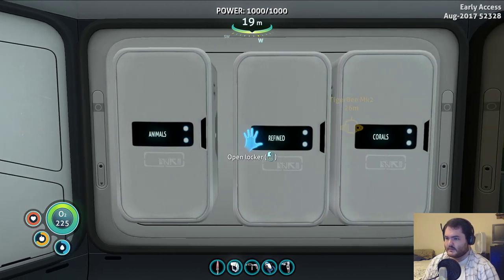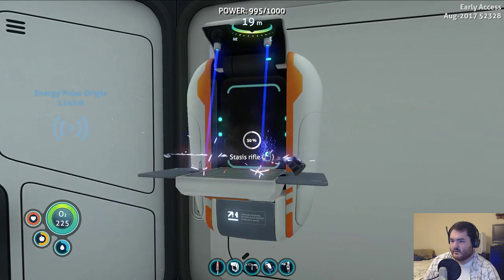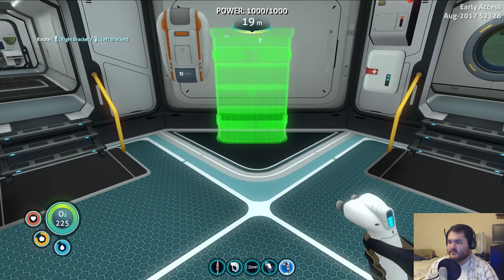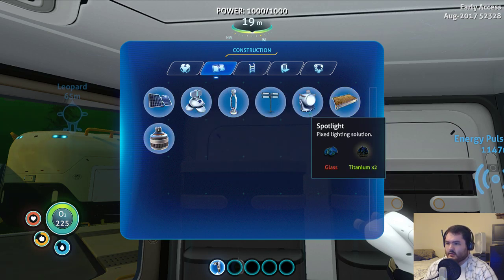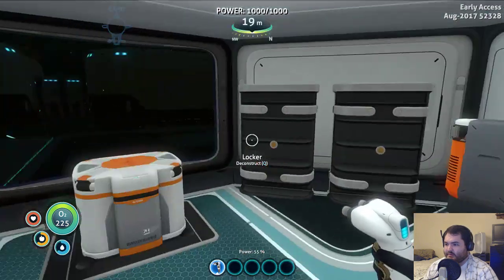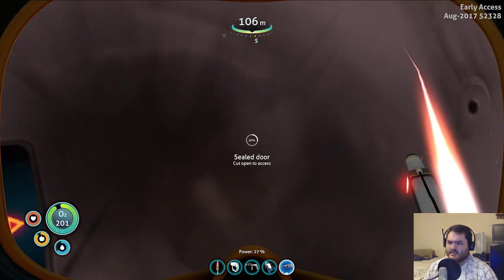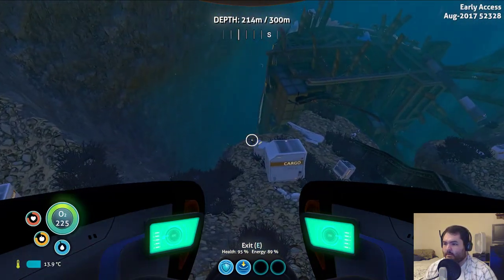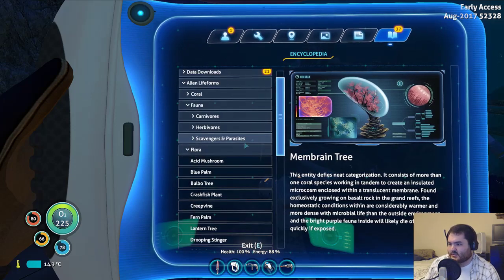The Biggest Toy | Subnautica 16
I don't need to say much more beyond the thumbnail and the title of the video. Enjoy the last bits of work needed to pilot this glorious vessel.